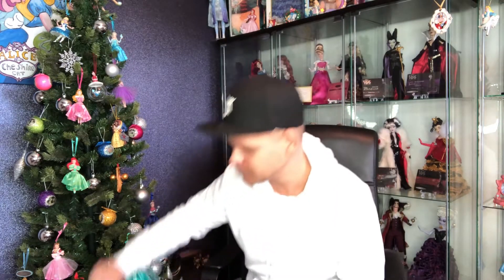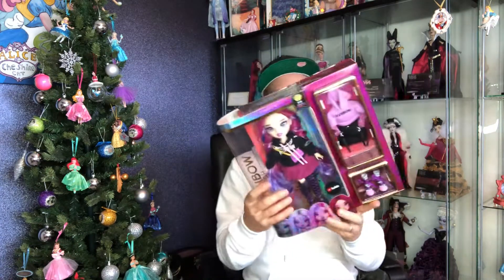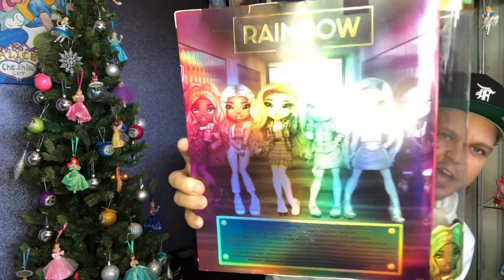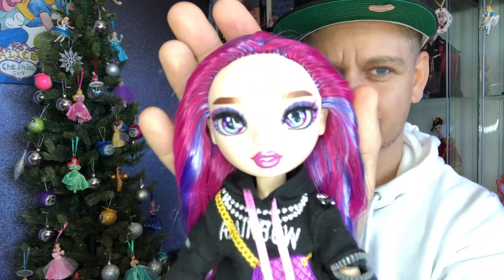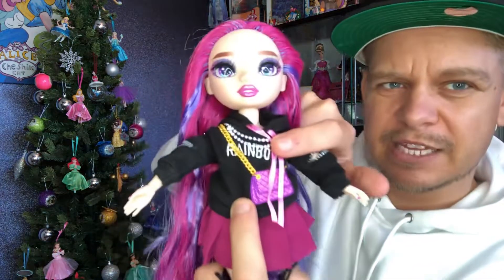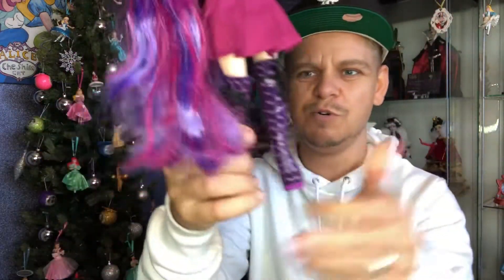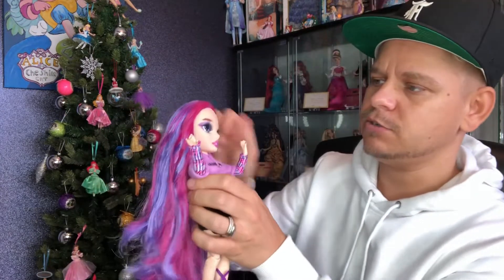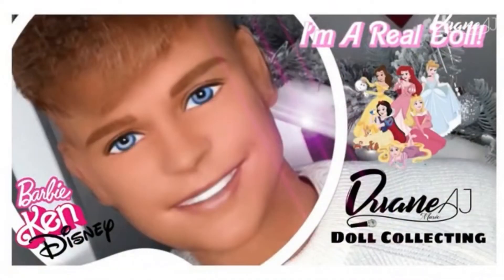RAINBOW HIGH EMI DOLL REVIEW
Rainbow high doll review of series 3 EMI
Remember you can also download my music on Spotify and iTunes Apple Music 🎼

Duane AJ